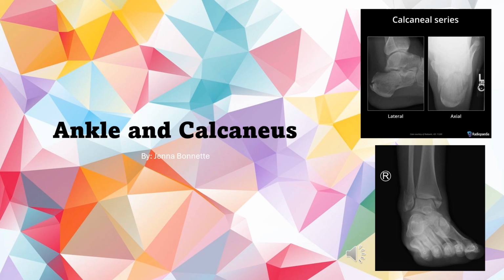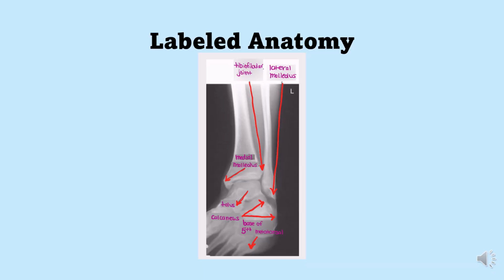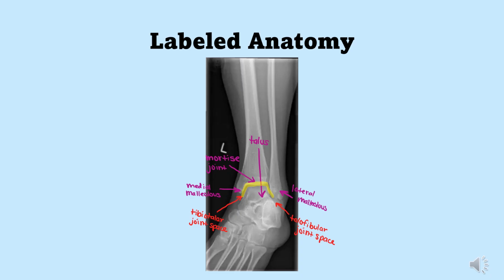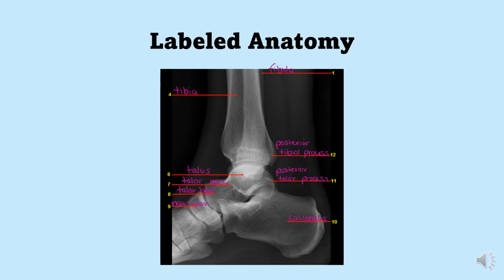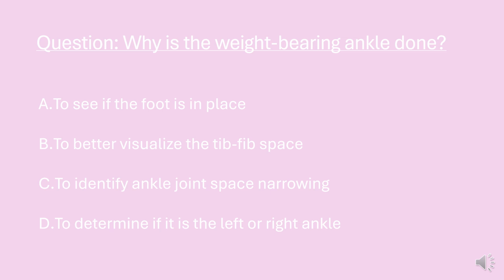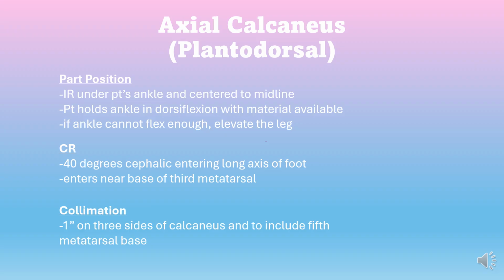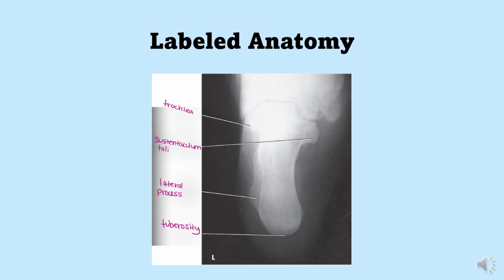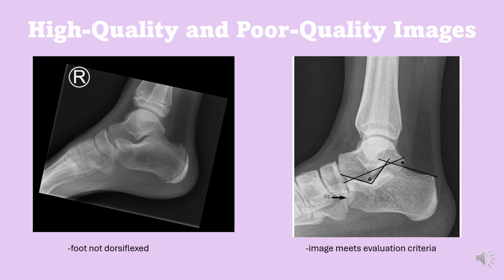Image Analysis Project